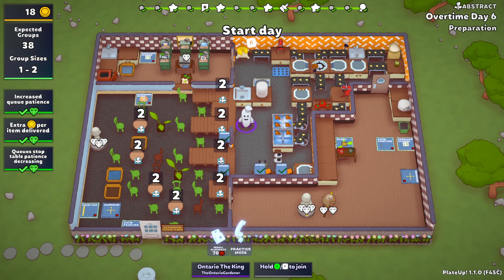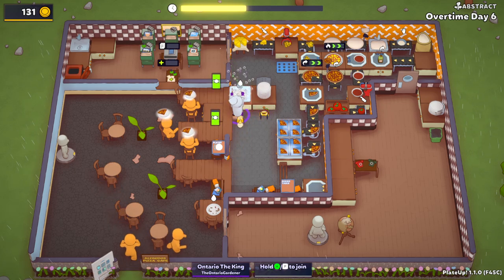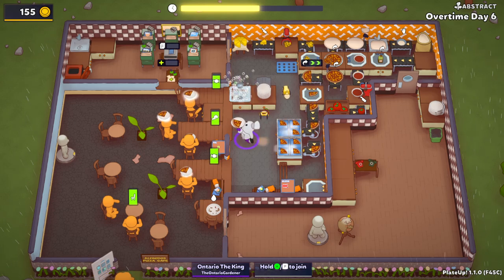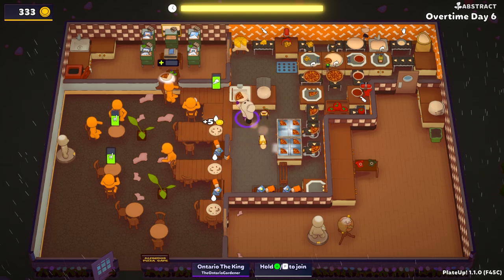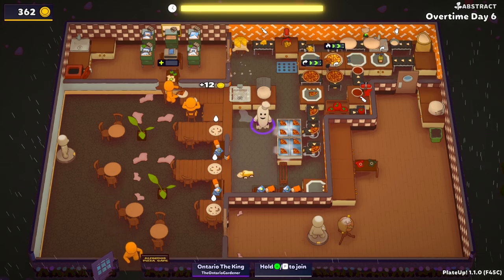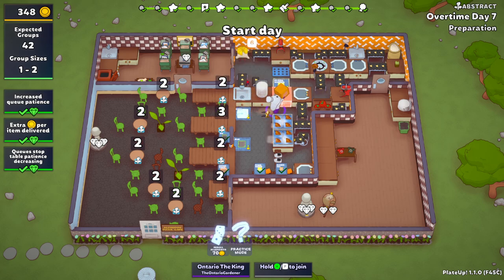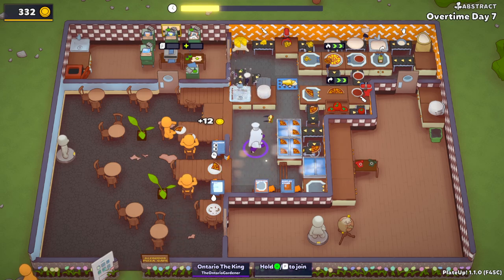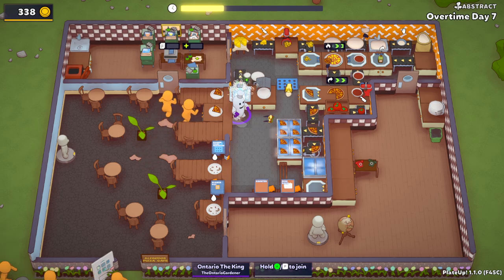PlateUp! I Alfredos Pizza Cafe - Huge Messes = No Problem! I Part 9 I Solo Play